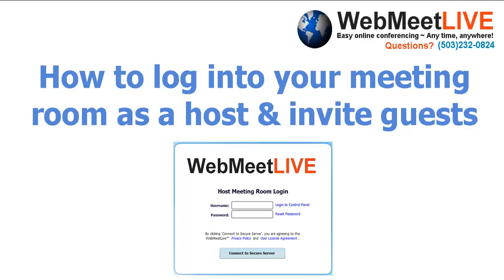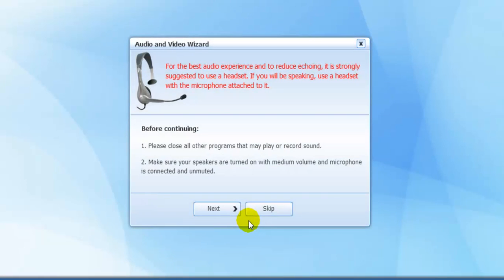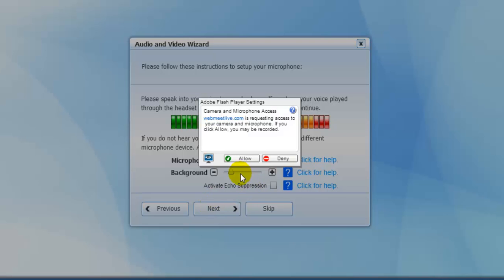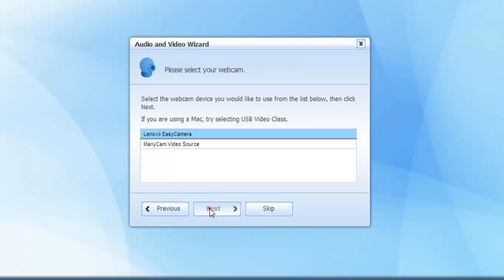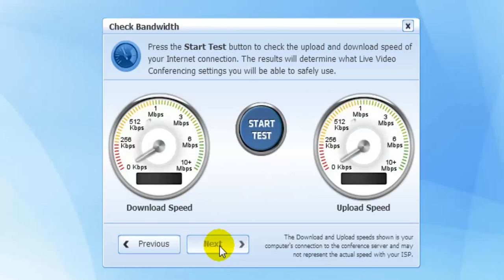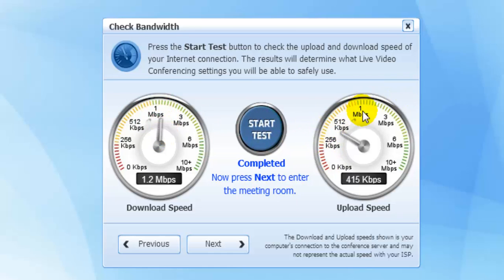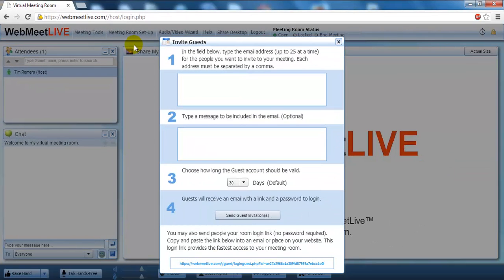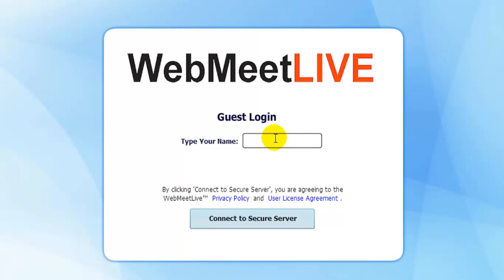login invite guests